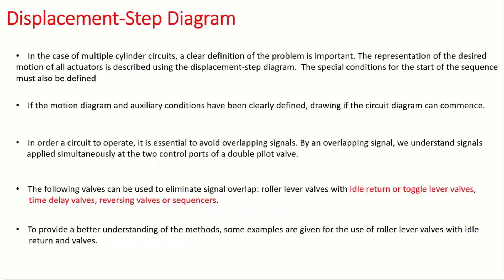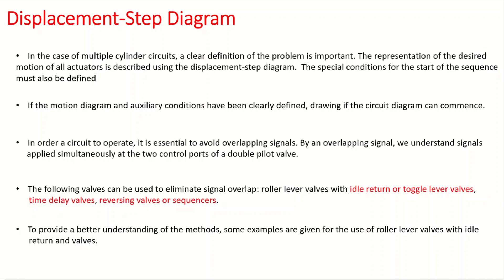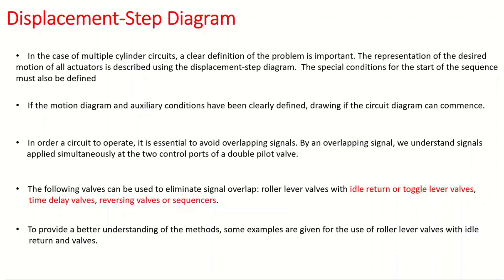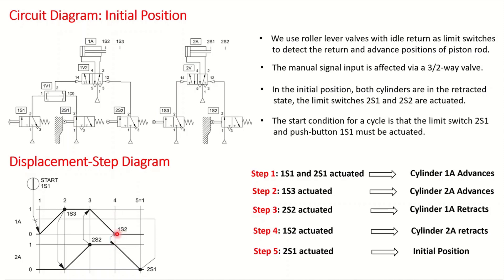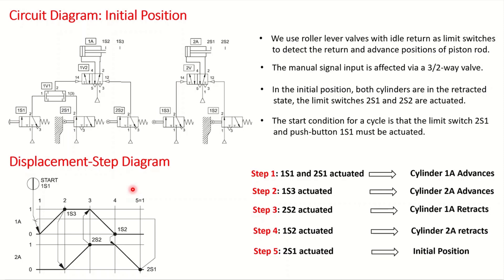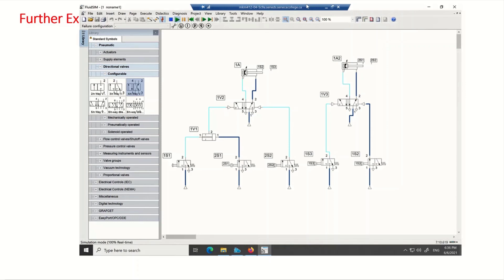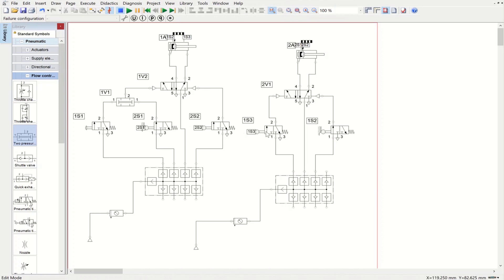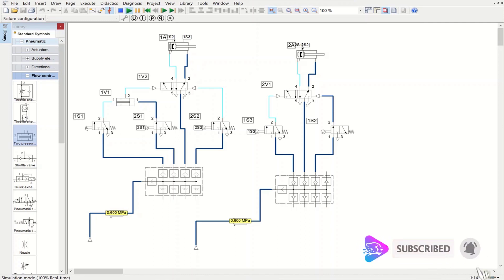Displacement-Step Diagram-Multiple Actuators | Introduction to FluidSIM: Tutorial 7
In this video, we explain the displacement step diagram in pneumatic systems with multiple actuators. Generally, in the case of multiple cylinder circuits, a clear definition of the problem is important. The representation of the desired motion of all actuators is described using the displacement-step diagram.  The special conditions for the start of the sequence
must also be defined. Furthermore,  in order a circuit to operate, it is essential to avoid overlapping signals. By an overlapping signal, we understand signals applied simultaneously at the two control ports of a double pilot valve. This video provides an introduction to displacement-step diagram and how we can use it for designing pneumatic circuits. In the next video, we present how we can avoid signal overlapping in pneumatic circuits based on displacement step diagram.